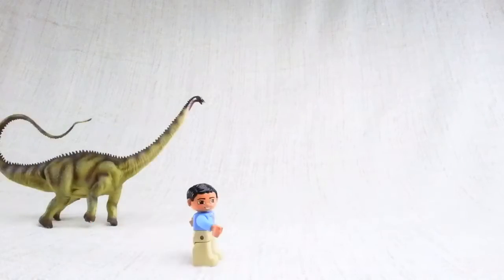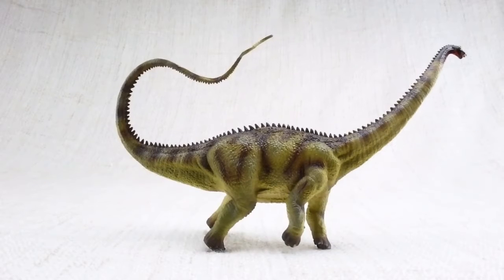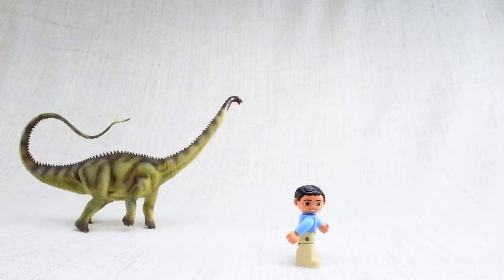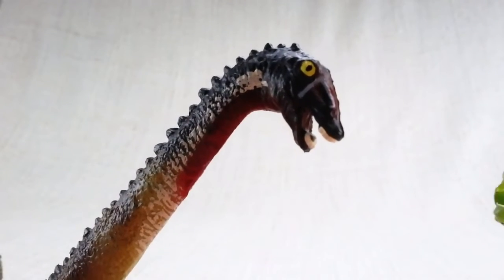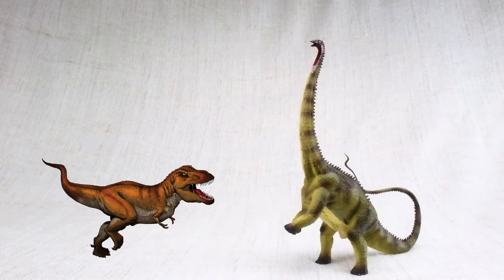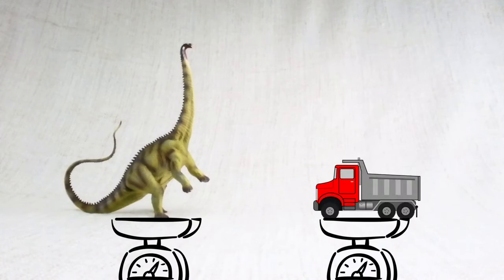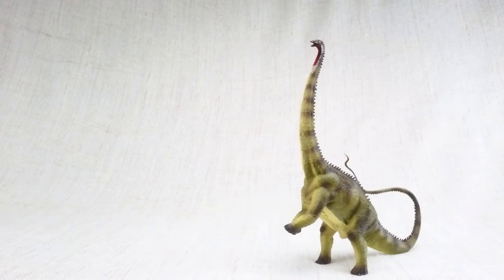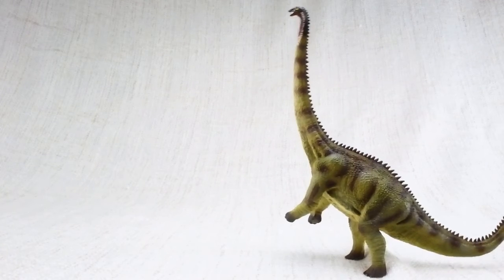DIPLODOCUS FACTS! Dinosaurs For Kids Best Dinosaur Facts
Let's learn some fun facts about Diplodocus!

What does Diplodocus mean?
What did Diplodocus eat?
How big was a Diplodocus?
How heavy was a Diplodocus?